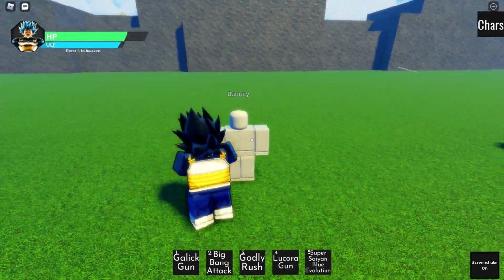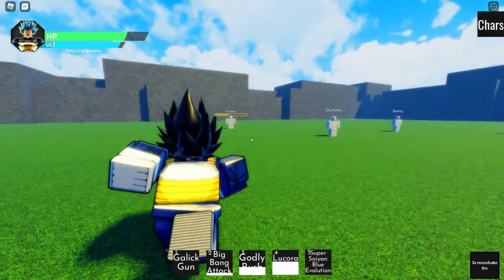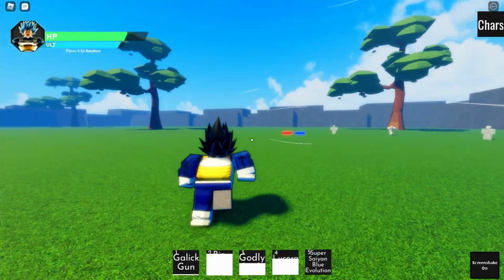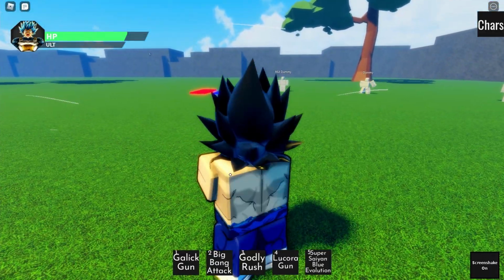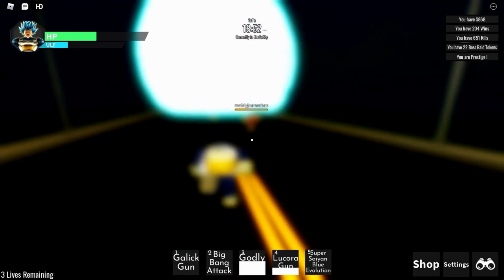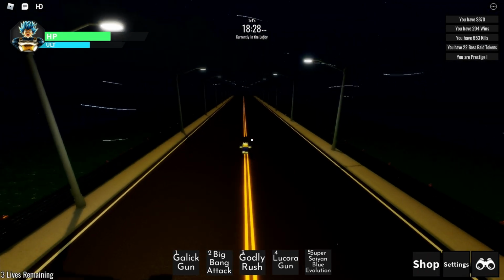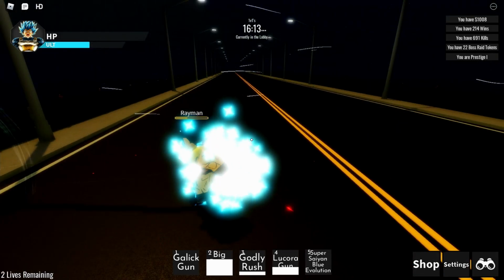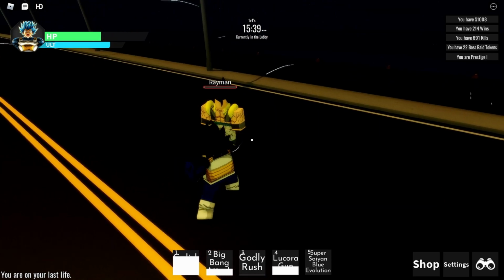(CODE) BLUE EVOLUTION VEGETA IS A GOD IN THIS ANIME FIGHTING GAME!!!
2 New Codes:
- 10klikes
- itsasecret

-tags ignore-
What is ROBLOX? ROBLOX is an online virtual playground and workshop, where kids of all ages can safely interact, create, have fun, and learn. It’s unique in that practically everything on ROBLOX is designed and constructed by members of the community. ROBLOX is designed for 8 to 18 year olds, but it is open to people of all ages. Each player starts by choosing an avatar and giving it an identity. They can then explore ROBLOX — interacting with others by chatting, playing games, or collaborating on creative projects. Each player is also given their own piece of undeveloped real estate along with a virtual toolbox with which to design and build anything — be it a navigable skyscraper, a working helicopter, a giant pinball machine, a multiplayer “Capture the Flag” game or some other, yet¬to¬be-dreamed-up creation. There is no cost for this first plot of virtual land. By participating and by building cool stuff, ROBLOX members can earn specialty badges as well as ROBLOX dollars (“ROBUX”). In turn, they can shop the online catalog to purchase avatar clothing and accessories as well as premium building materials, interactive components, and working mechanisms. code shindo life infernasu codes shindo life shindo life tier list roblox naruto max raion rengoku showcase shindo life fusing sengoku and raion rengoku shindo life shindo life raion rengoku azim senko shindo life shindo life codes